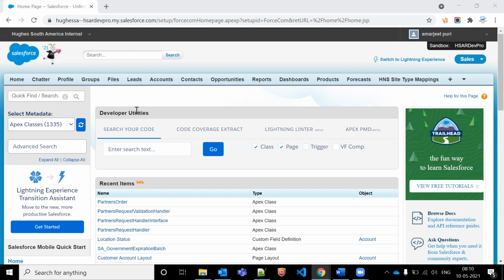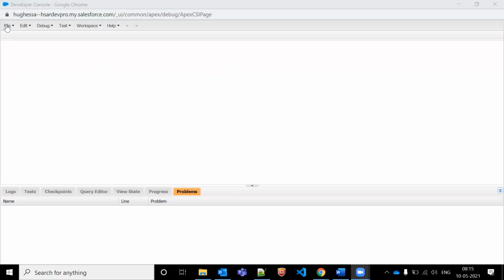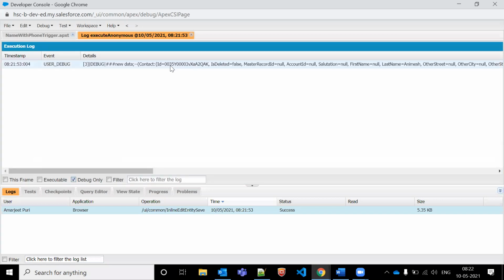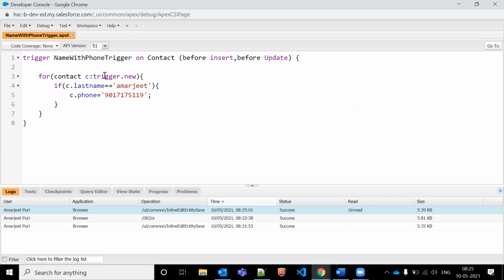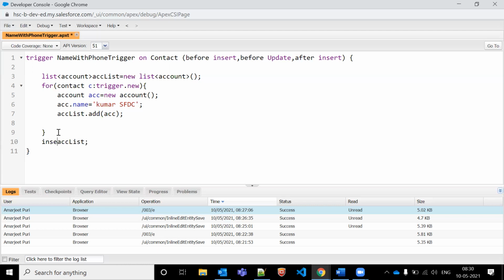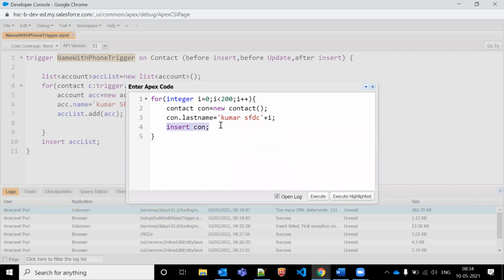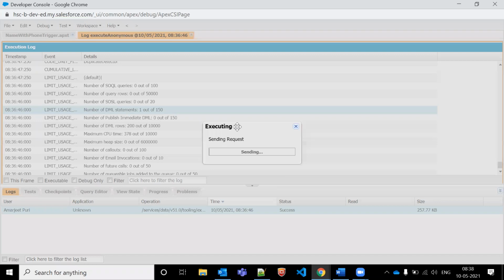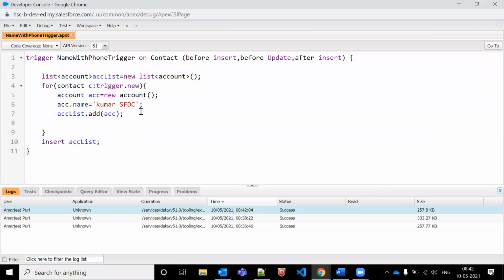Salesforce Apex trigger session 1